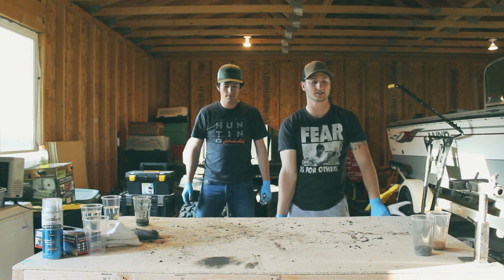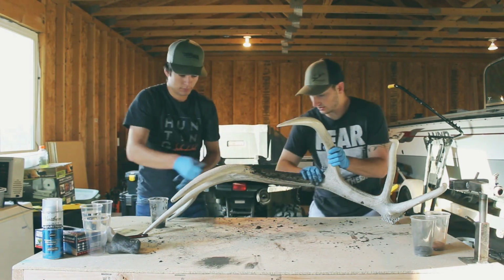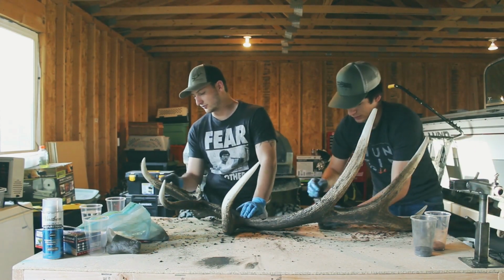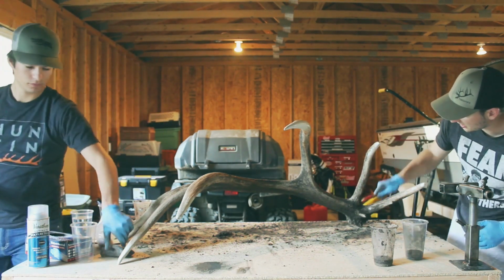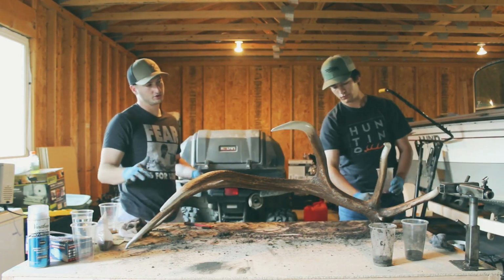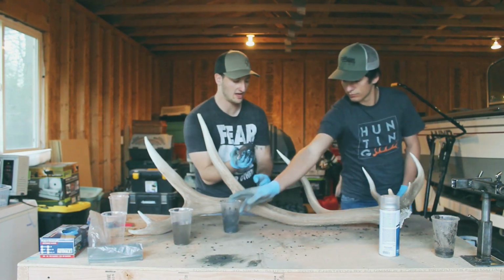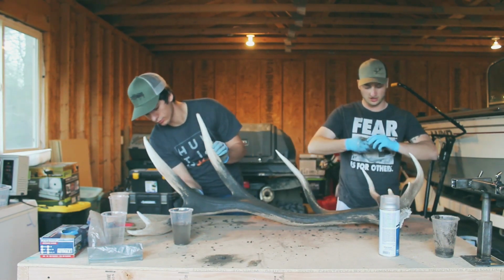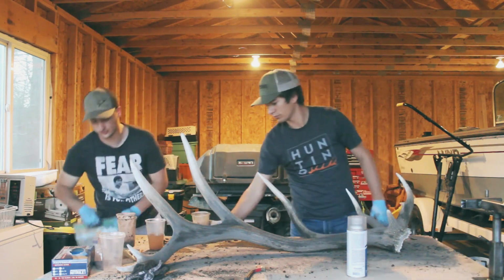HOW TO RESTORE ANTLERS! 395" BULL ELK ANTLER RESTORATION! PART 1!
In this video I use the Tines Up Wild Antler Magic you can get off their website. it works very well for restoring elk antlers and deer antlers! If you have any question just let me know I'd be happy to help!

MAKE SURE TO FOLLOW OUR INSTAGRAM ACCOUNTS!

@fishhuntwyo - Dylan Heide
@gracehuntswyo - Grace Heide
@western_nation42 - Bryce Harvey
@sierrabrookeofficial - Sierra Harvey
@huntn_freak - John Bishop
@inthewild_hunting - Josh Bishop

SKRE GEAR- Wear the gear we trust the most. We use Skre gear for our camo because it not only breaks up really well but it holds up to the harshest of conditions! Gear made to last. If you don’t believe me then look at the reviews!

BASEMAPS- You need the newest mapping technology on the market. We use this to get to the public lands that are hard to get to and the places you didn’t know exist! Plus bonus features like harvest research and 3d imaging like on google earth are now available! Plus all 50 states for only 29.99 annually!

MTN OPS- You need the fuel to get to that next ravine!

BEAR ARCHERY- I shoot the Bear Kuma 30  with a 27 1/2” draw length and set at 70lbs.

GOLD TIP ARROWS- I shoot the Gold Tip Kinetic pierce arrows with a 340 spine.

SIG SAUER OPTICS- I use the BDX system on my hunts and shooting for either long range shooting or target practice.

SISSY STIX- I use sissy Stix on all of my long hikes! Pick some up!

ST. CROIX RODS- I use the tournament series rods, the fly fishing trout rods and the Legend Elite spinning rods. Pick up a rod!

CAMERA GEAR USED IN THIS VIDEO:
-I recorded most of it with my Sony Handycam CX250
- I recorded using my Samsung S20 Ultra